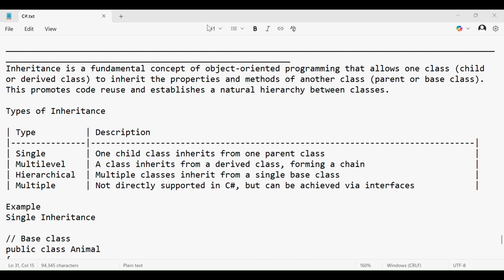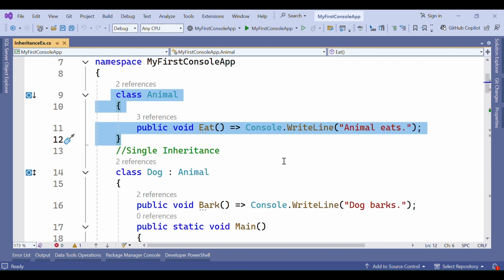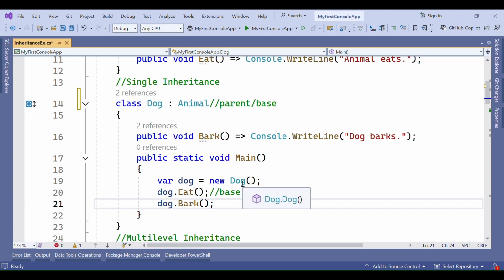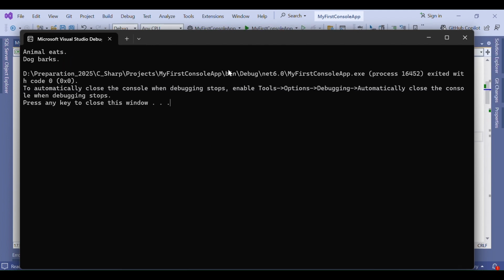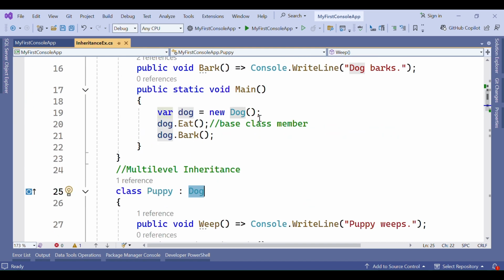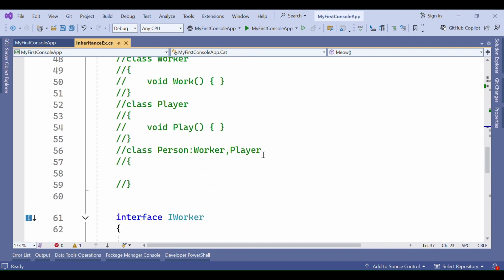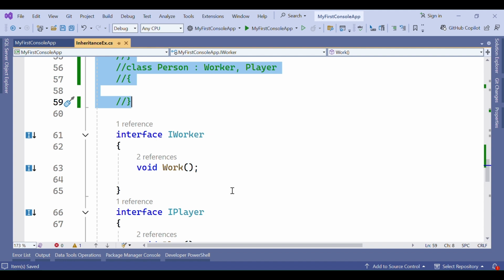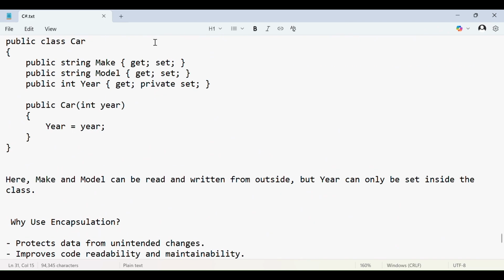Inheritance in C# (Part 32)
Inheritance with examples.

Notes from this video:
Inheritance is a fundamental concept of object-oriented programming that allows one class (child or derived class) to inherit the properties and methods of another class (parent or base class). This promotes code reuse and establishes a natural hierarchy between classes.

| Type | Description | | |
| Single        | One child class inherits from one parent class                              |
| Multilevel    | A class inherits from a derived class, forming a chain                      |
| Hierarchical  | Multiple classes inherit from a single base class                           |
| Multiple      | Not directly supported in C#, but can be achieved via interfaces            |

Example
Single Inheritance

// Base class
public class Animal

// Derived class
public class Dog : Animal

// Usage
class Program
    static void Main()
        Dog myDog = new Dog();
        myDog.Eat();  // Inherited from Animal
        myDog.Bark(); // Defined in Dog

 Key Points

- Use : to inherit from a base class (`class Dog : Animal`)
- The derived class gets access to all public and protected members of the base class
- We can override base class methods using virtual and override keywords

 1. Single Inheritance

One class inherits from one base class.

class Animal
    public void Eat() =〉 Console.WriteLine("Animal eats.");

    public void Bark() =〉 Console.WriteLine("Dog barks.");

 2. Multilevel Inheritance

A class inherits from a derived class, forming a chain.

class Puppy : Dog
    public void Weep() =〉 Console.WriteLine("Puppy weeps.");

 3. Hierarchical Inheritance

Multiple classes inherit from a single base class.

class Cat : Animal
    public void Meow() =〉 Console.WriteLine("Cat meows.");

 4. Multiple Inheritance (via Interfaces)

C# doesn't allow multiple inheritance with classes, but it supports it using interfaces.

class Person : IWorker, IPlayer
    public void Work() =〉 Console.WriteLine("Person works.");
    public void Play() =〉 Console.WriteLine("Person plays.");